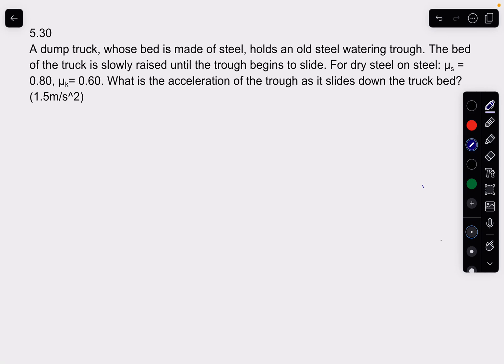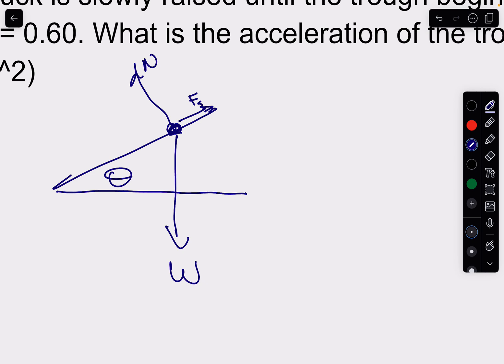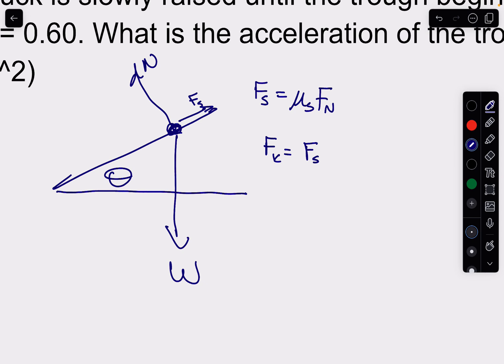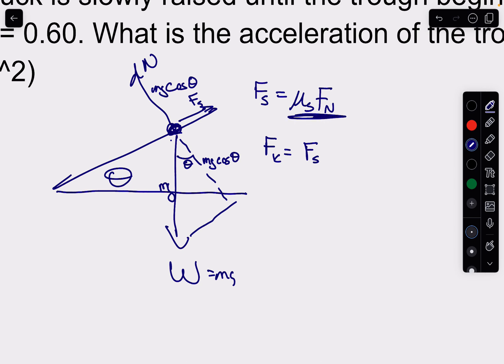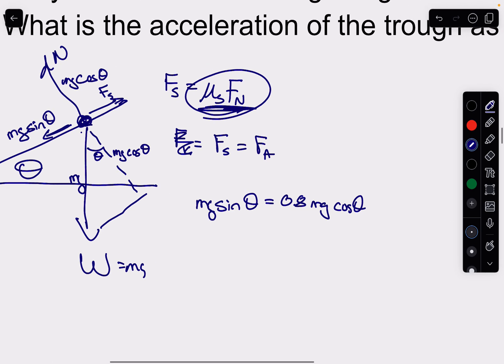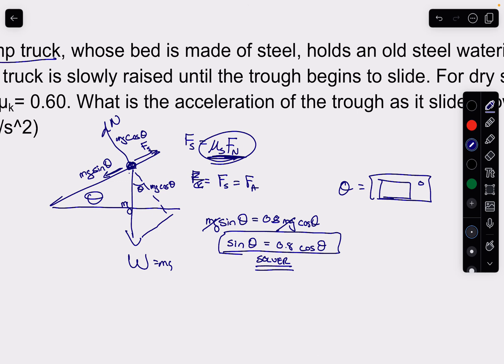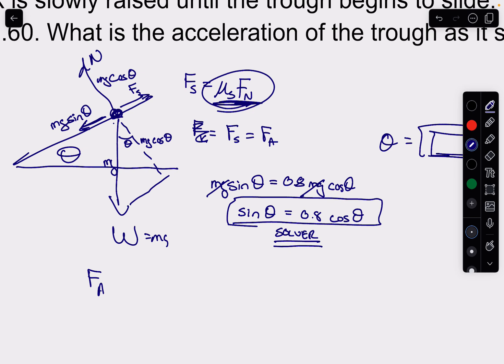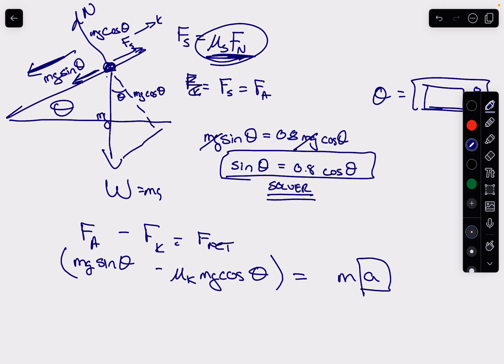Mastering Physics Solved 5.30! A dump truck, whose bed is made of steel, holds an old steel watering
A dump truck, whose bed is made of steel, holds an old steel watering trough. The bed of the truck is slowly raised until the trough begins to slide. For dry steel on steel: μs = 0.80, μk= 0.60. What is the acceleration of the trough as it slides down the truck bed?